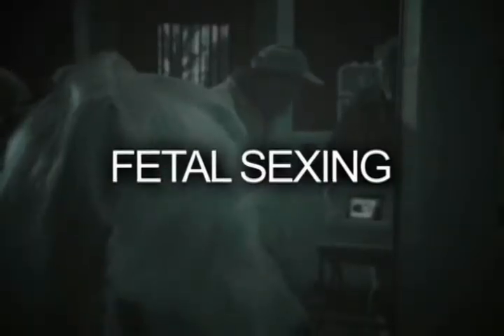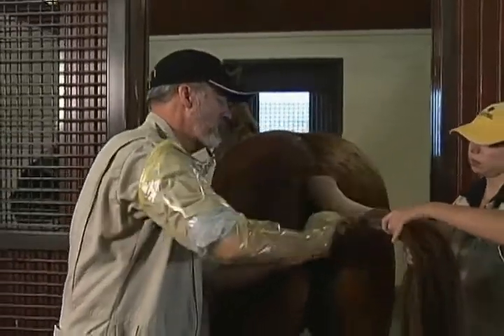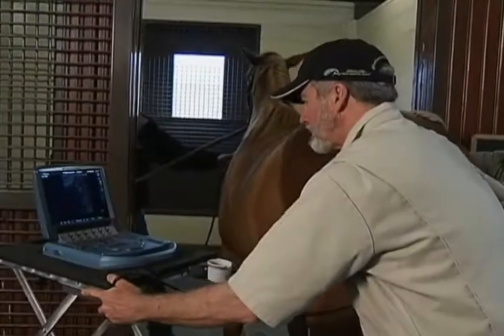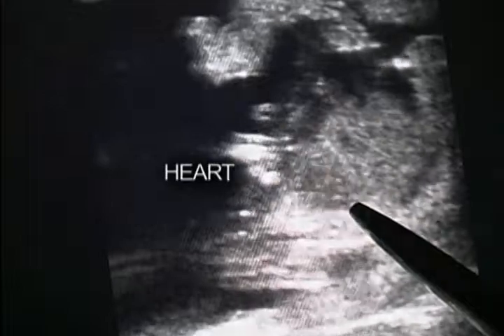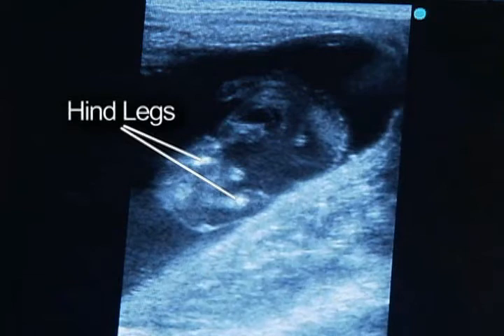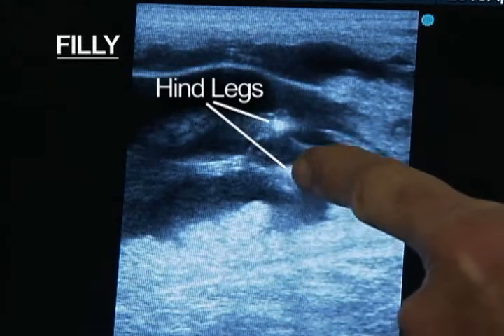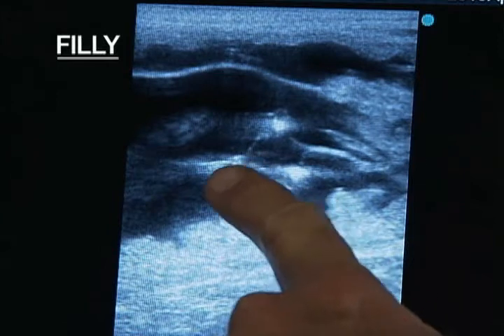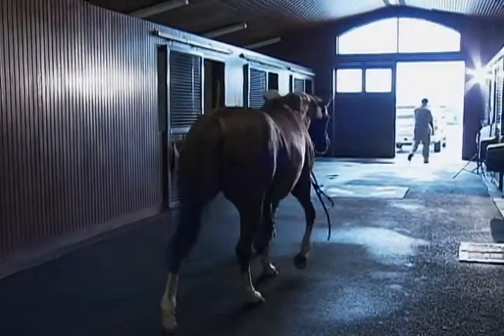Fetal Sexing in the Horse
Rood & Riddle Equine Hospital's Dr. Tom Riddle explains how to determine if a mare is pregnant with a colt or filly.